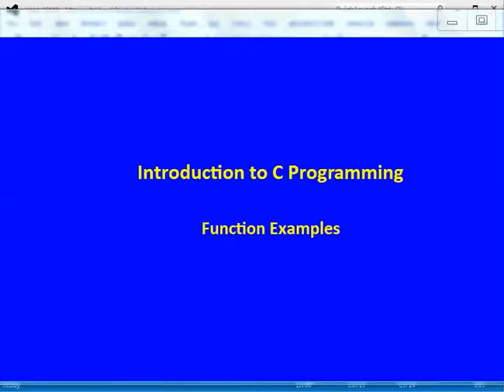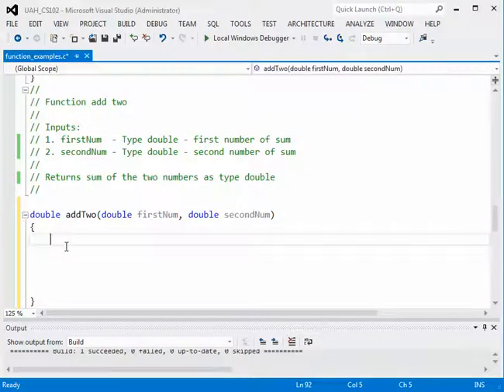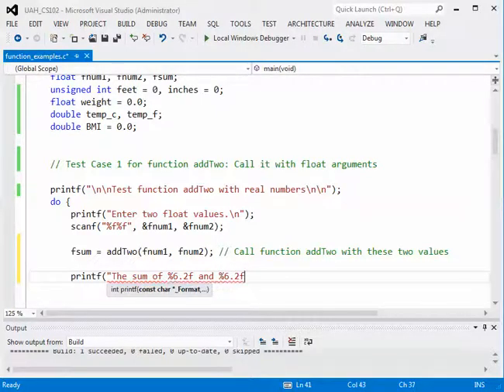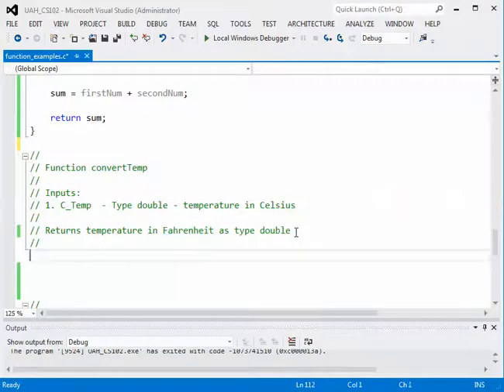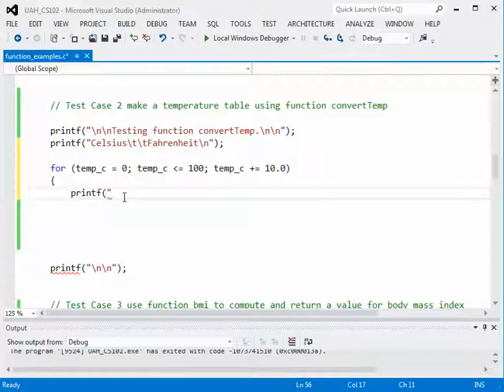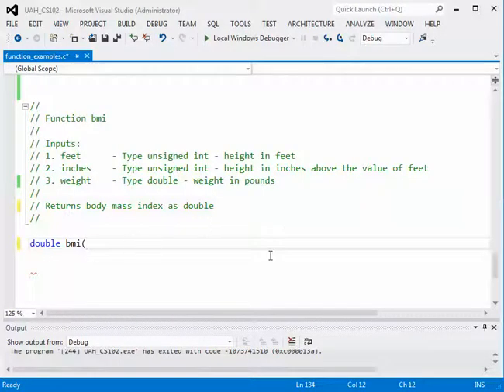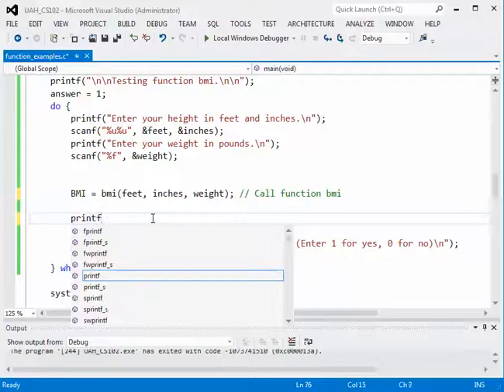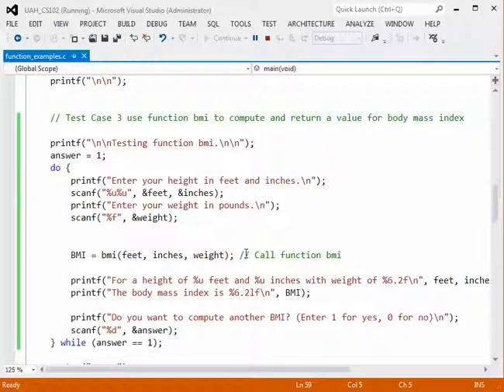User Defined Functions in C: Three Examples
This video is the second video on functions. It illustrates how to write functions with input arguments and return values.